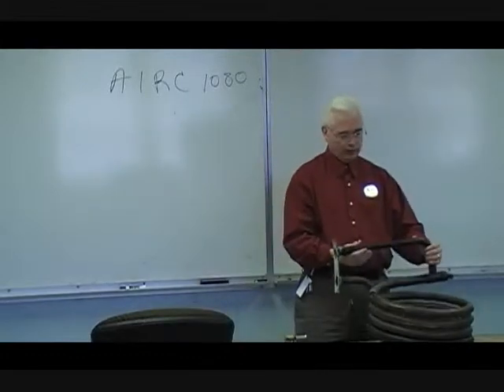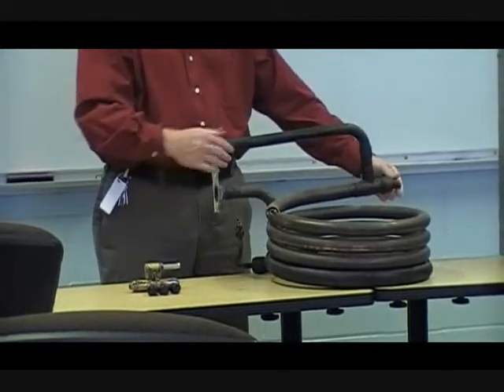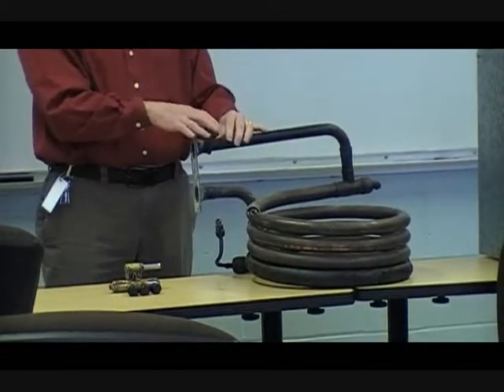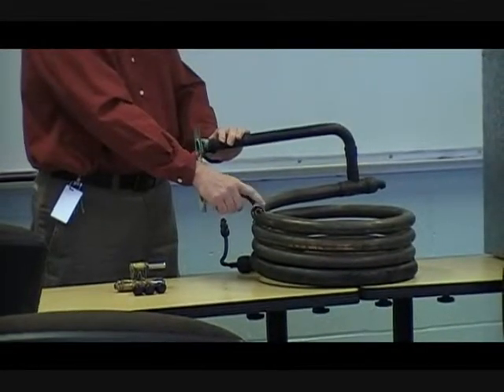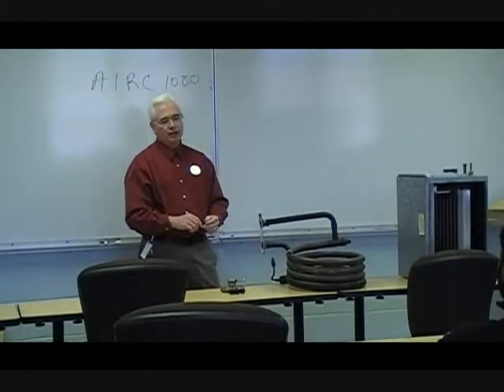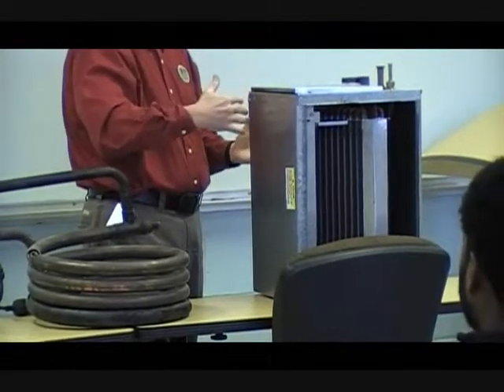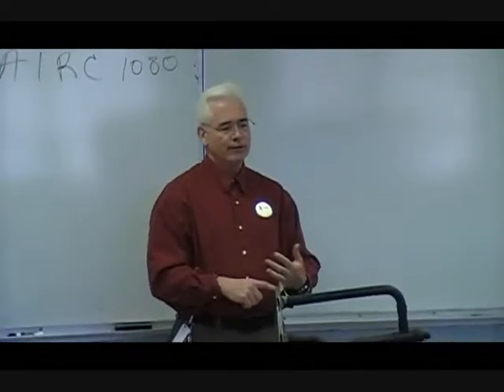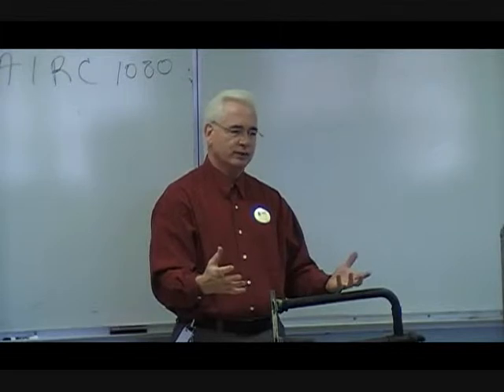AIRC 1080 A, Part 2 of 3; Types of Heat Pumps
Ricky Henson continues his discussion on heat pumps.